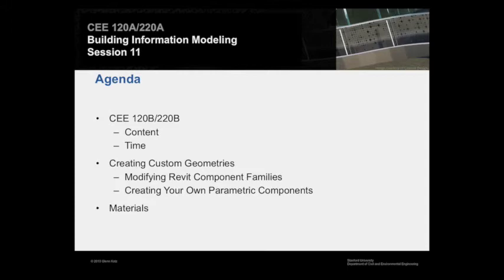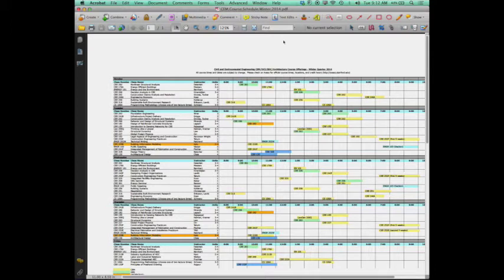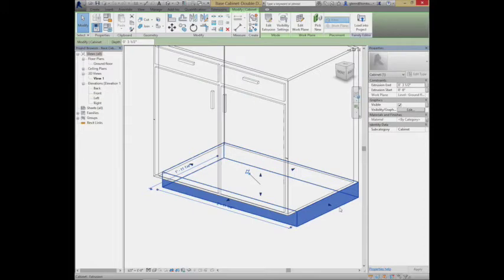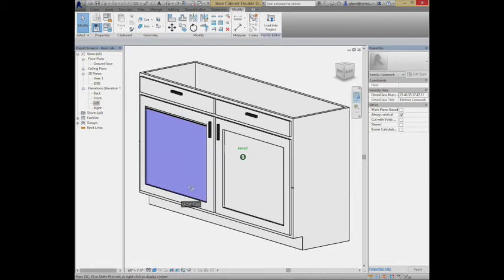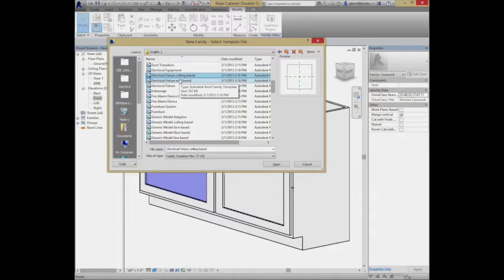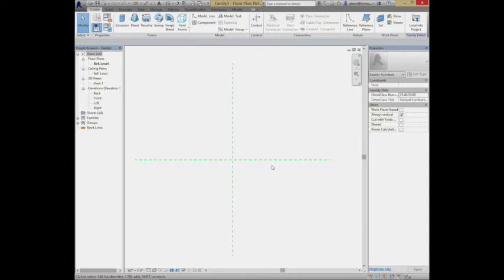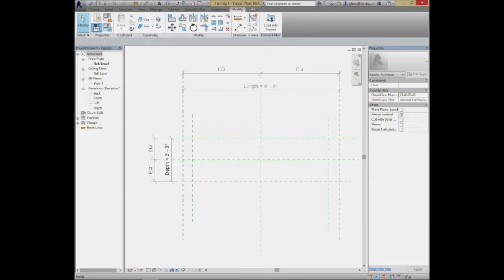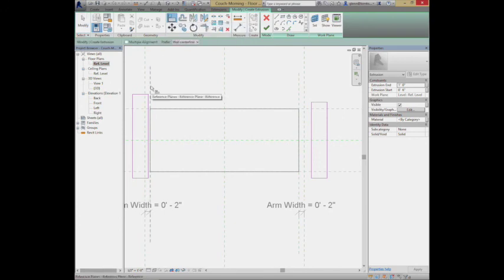CEE 120A Session 11A Part 1